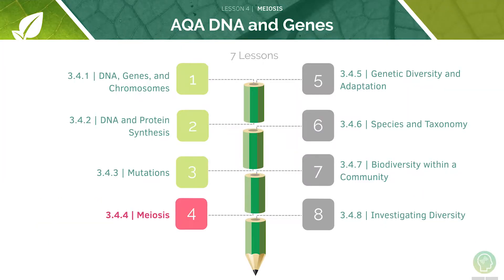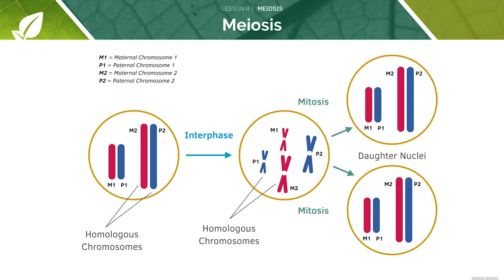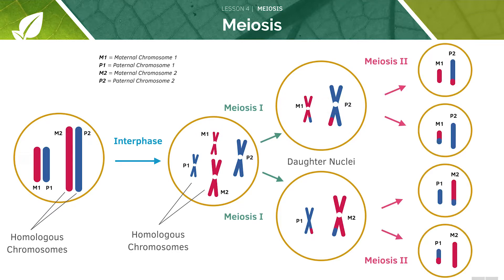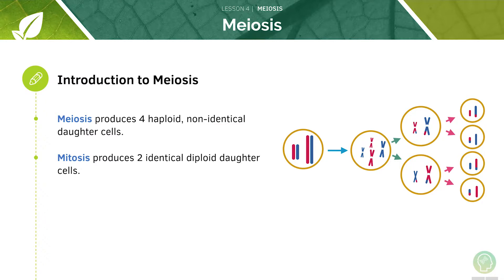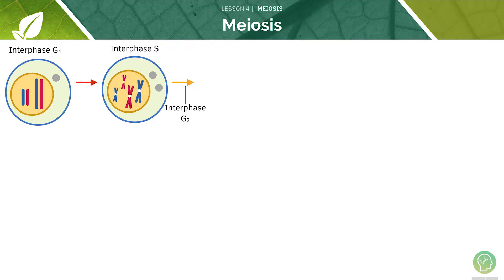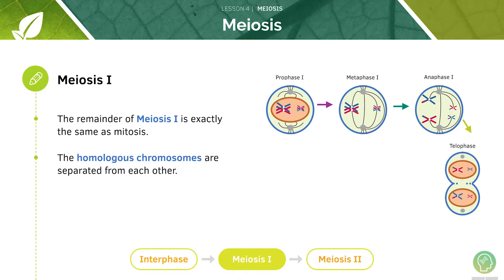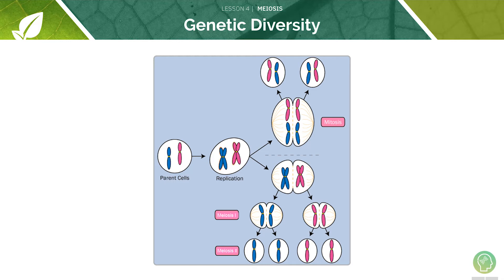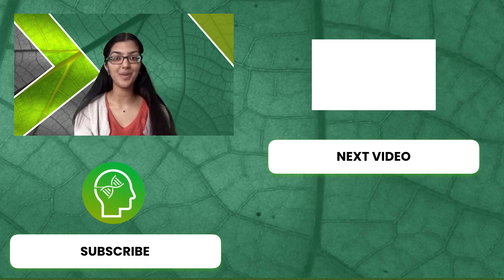AQA A Level Biology: Meiosis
Unlock full course Today you’re going to learn about DNA, Genes & Chromosomes in particular Meiosis from the A-Level Biology AQA Specification and feel confident about exam technique! alongside our textbook and free flashcards.
A-Level Biology especially for AQA can be tough but fortunately we’ve made this tutorial to help you score the A* you need for questions on Meiosis.✅
1. Mutations
2. Meiosis
3. Sources of Genetic Diversity

Introduction (1:45)
Meisosis is the process of cell division which gives rise to gametes. For the most part, meiosis is very similar to mitosis. Gametes are the sperm and egg. Meiosis is needed for sexual reproduction. Meiosis produces 4 haploid daughter cells. Meiosis leads to genetic diversity.

Mechanism of Meiosis (7:17)
Before meiosis I, interphase occurs. There is DNA replication and growth of the cell, just like we learnt in the previous tutorial on Mitosis. Interphase consists of two phases: S phase - DNA replication & Growth phase (G1 + G2) - new proteins and organelles are made. Meiosis I is essentially like mitosis. Crossing over occurs in Meiosis I. Two diploid daughter cells are produced. Meiosis II – Prophase II, Metaphase II, Anaphase II, Telophase II.

Sources of Genetic Diversity
Crossing Over - Bivalents develop, Chiasmata form, Chromosomes break, Recombination occurs.
Independent Assortment - in any cell the homologous pair consists of two chromosomes which may or may not be identical. When the pair splits up, each daughter cell will receive one chromosome. The allocation of this is completely random - hence we call it independent assortment.

Measuring Genetic Diversity (11:57)
Genetic diversity resulting from meiosis can be measured: n = number of homologous pairs.
Due to the splitting in meiosis, the possible number of combinations of chromosomes in gametes is 2n. Due to independent assortment, each chromosome can undergo a further randomisation and pairing. Therefore, the overall number of possible chromosome combinations in a single gametic cell is (2n)2, where n is the total number of pairs of homologous chromosomes in an organism.